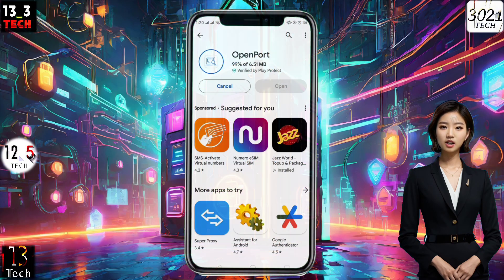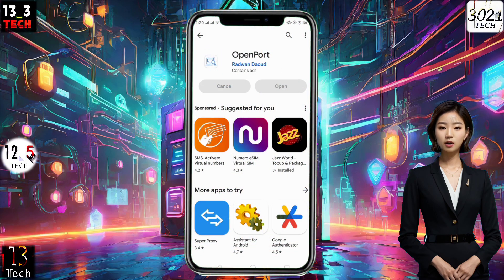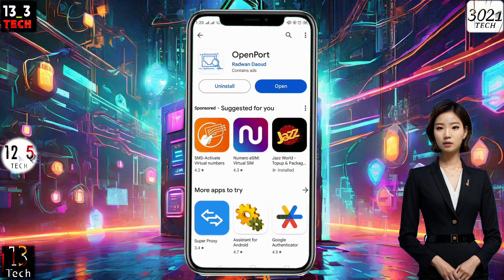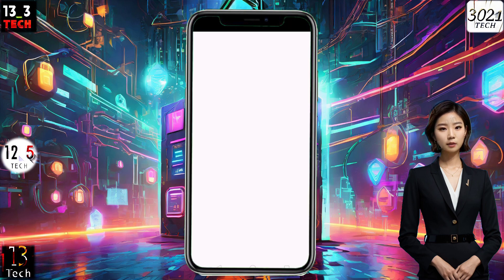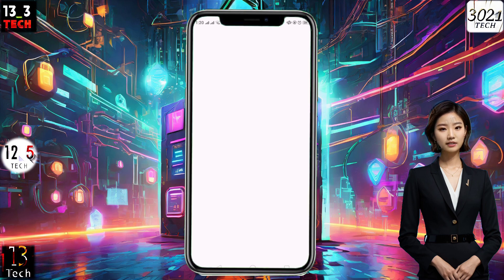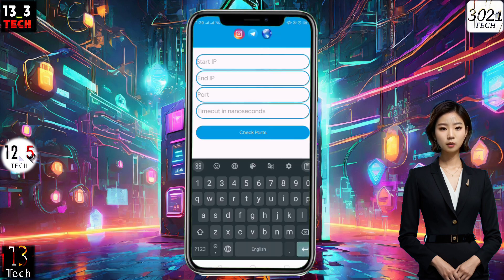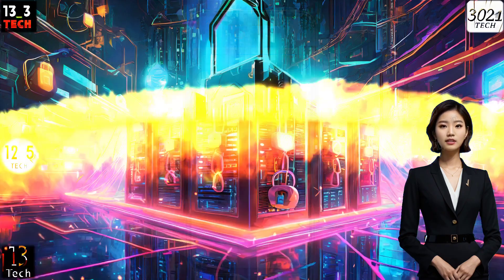Scan Open Ports of any IP address | Simple Tutorial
Master the art of open port scanning with our step-by-step guide using the powerful Open Port app! 🚀 Learn how to configure the app for a precise scan, focusing on DNS, HTTP, and SSL ports.